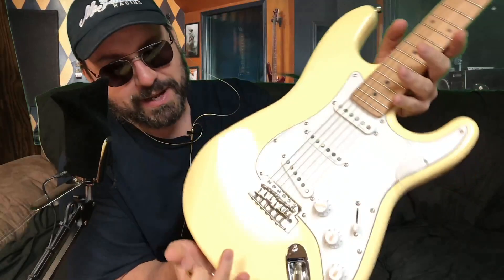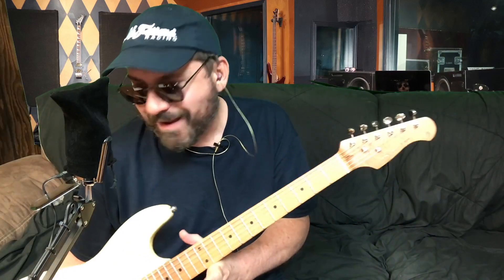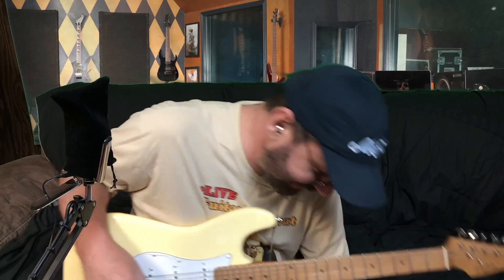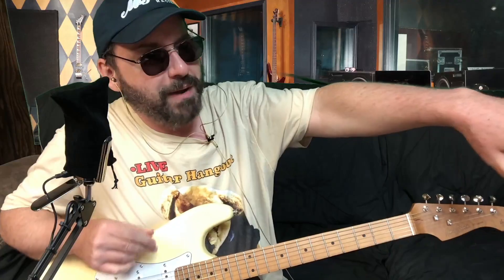Harley Benton ST-62 Electric Guitar Demo Review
It doesn't cost anything!  For early access and exclusive content,  you can become a channel member by clicking the "JOIN" button.